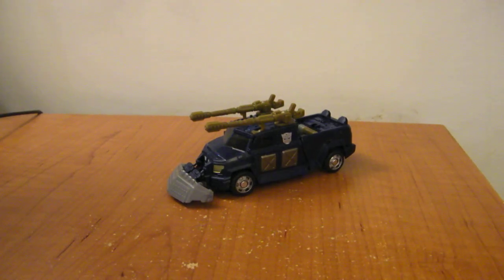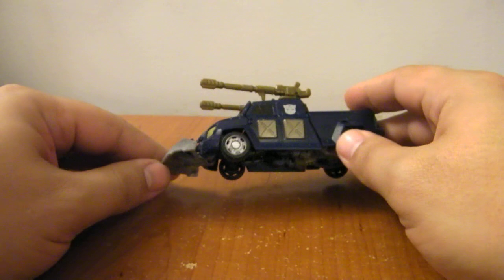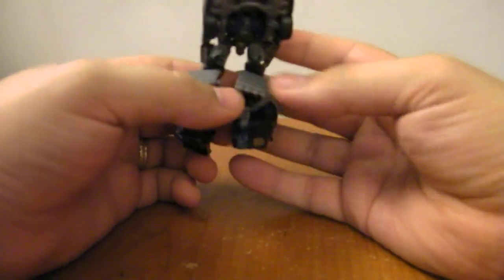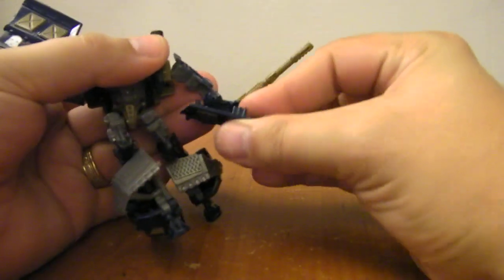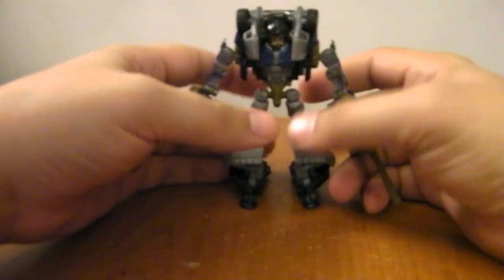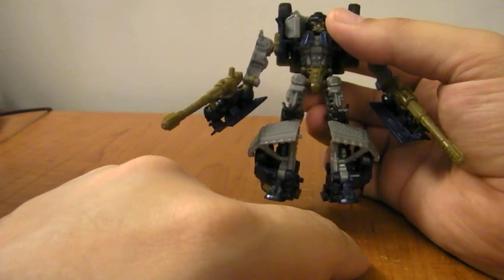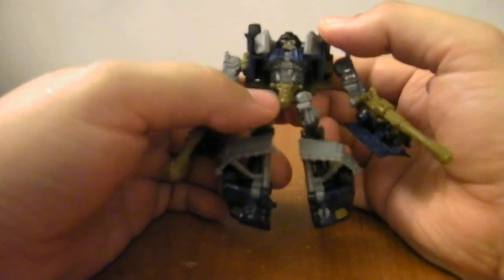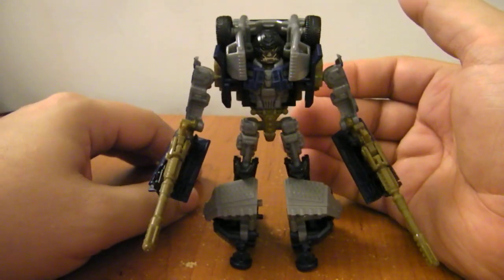ROTF Scout Scattorshot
WHY, GOD?! WHY?!?!?!